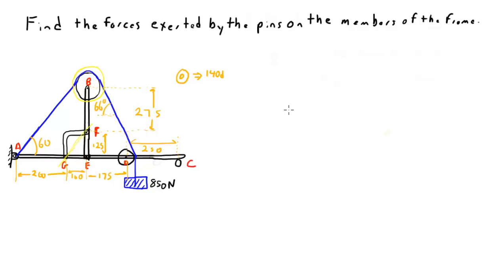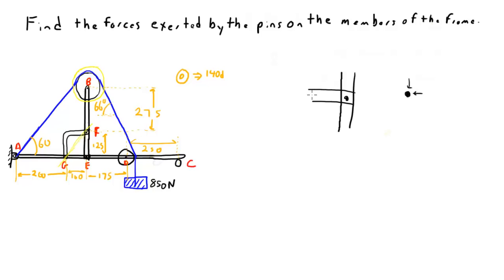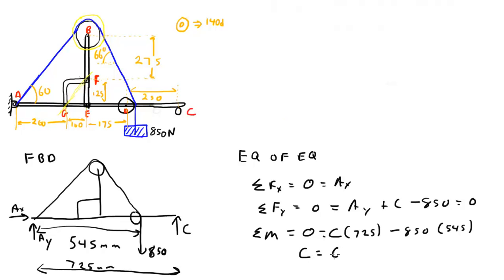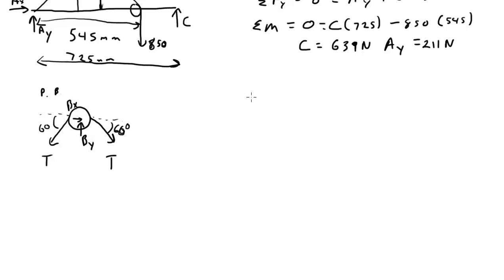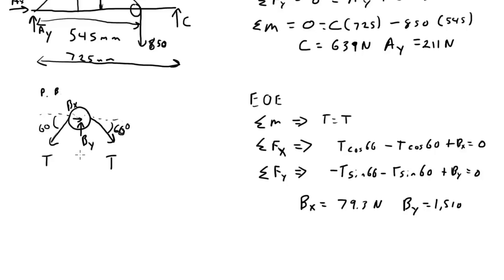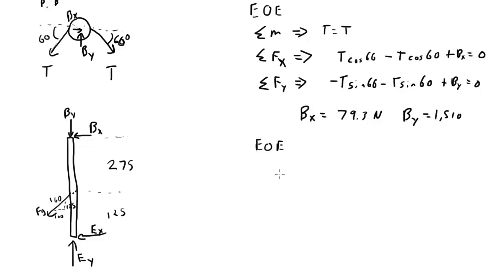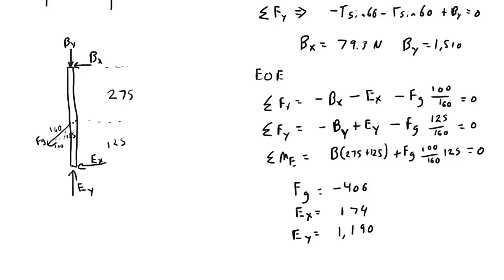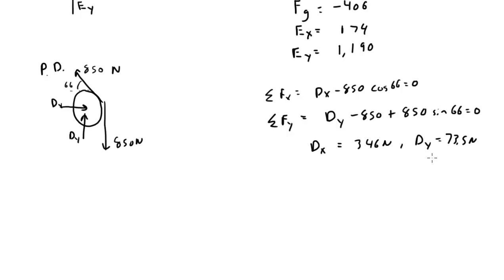Frames and Machines Example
An example Frame Problem with solution